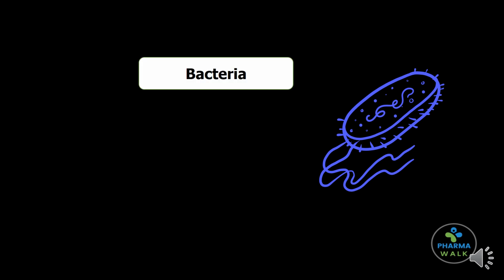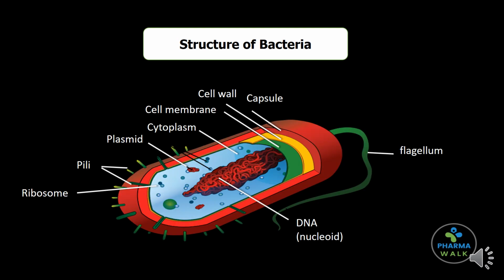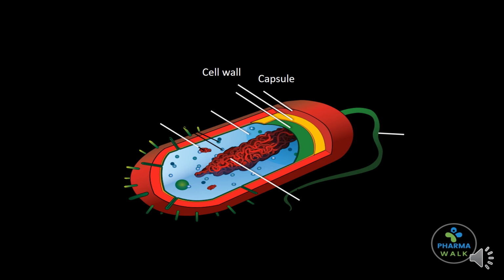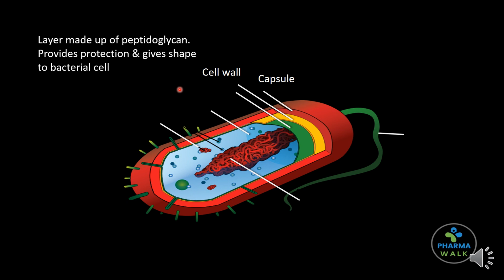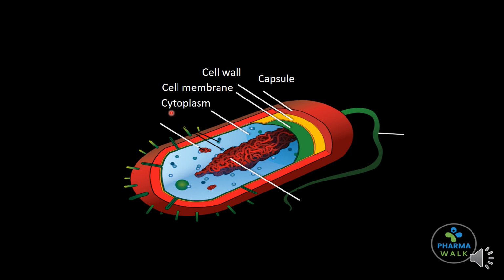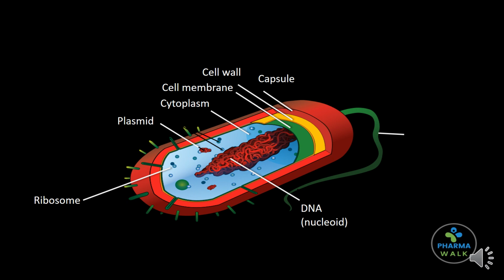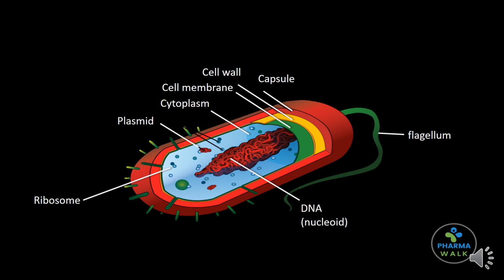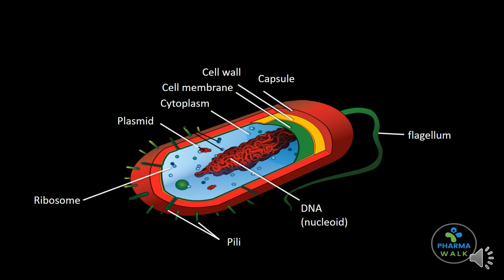Structure of Bacteria | Bacteriology | GPAT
In this video we give a simple explanation of Structureofbacterialcell. It includes the organelles included in a prokaryotic bacterial cell.